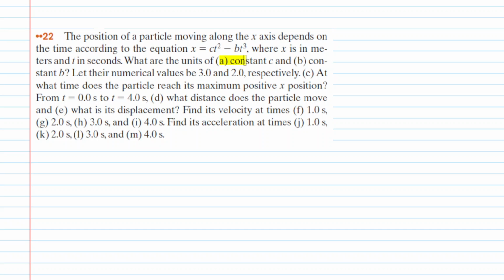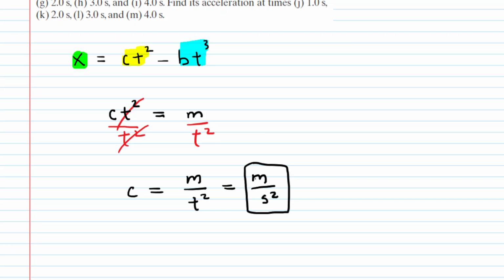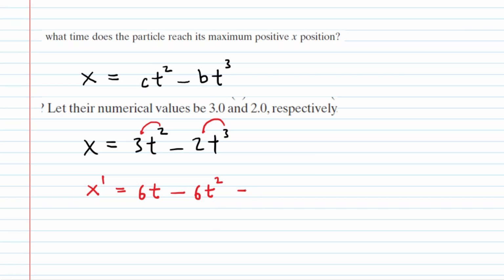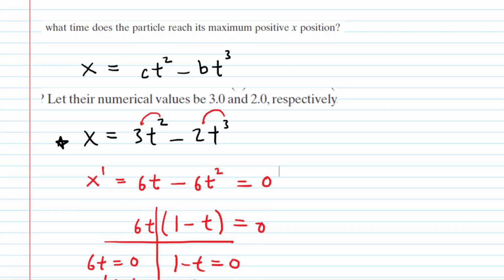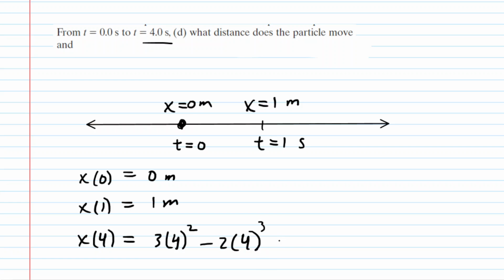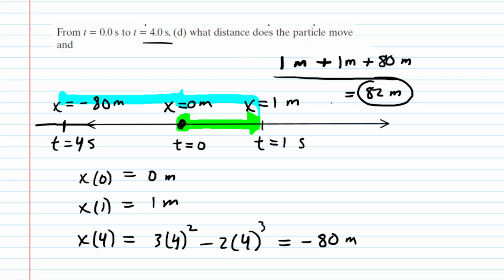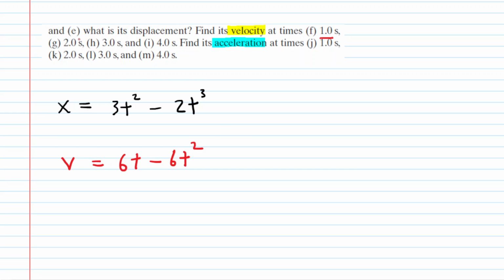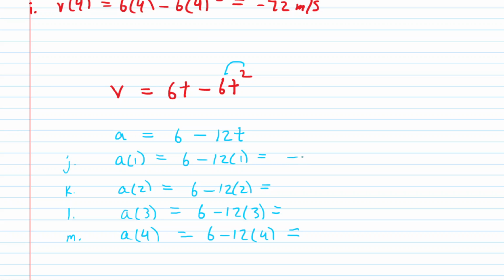The position of a particle moving along the x axis depends on the time according to the equation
The position of a particle moving along the x axis depends on the time according to the equation x = ct^2 - bt^3, where x is in meters and t in seconds. What are the units of (a) constant c and (b) constant b? Let their numerical values be 3.0 and 2.0, respectively. (c) At what time does the particle reach its maximum positive x position? From t = 0.0 s to t = 4.0 s, (d) what distance does the particle move and (e) what is its displacement? Find its velocity at times (f) 1.0 s, (g) 2.0 s, (h) 3.0 s, and (i) 4.0 s. Find its acceleration at times (j) 1.0 s, (k) 2.0 s, (l) 3.0 s, and (m) 4.0 s.